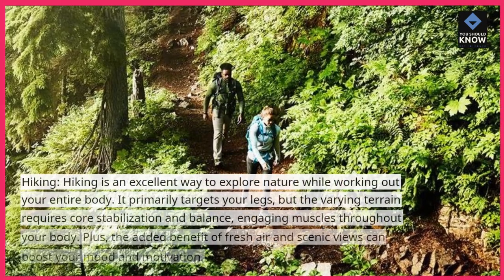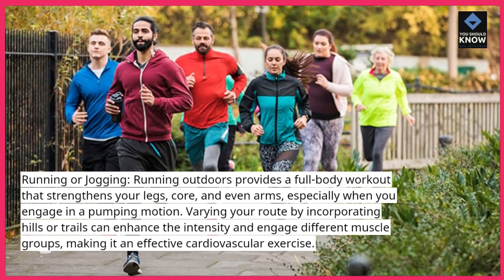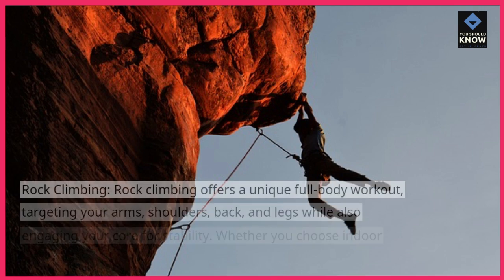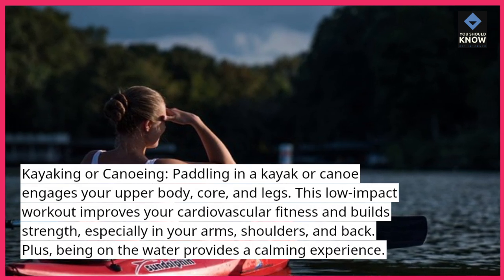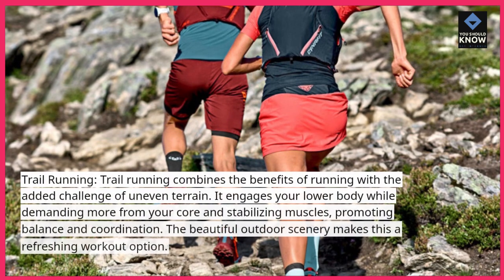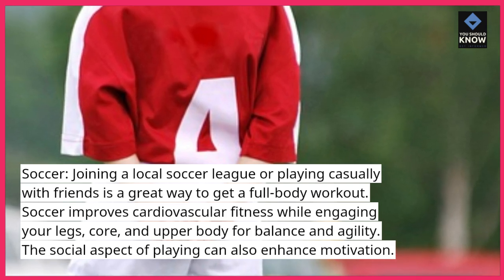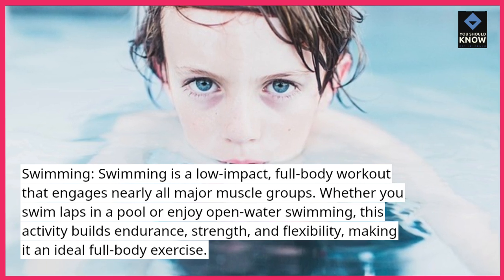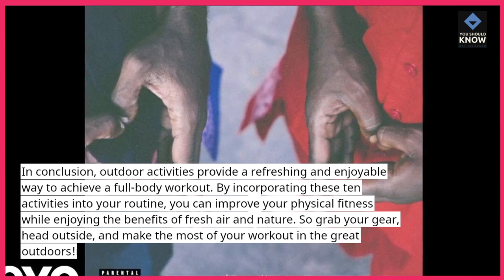Top 10 Outdoor Activities for Full Body Workouts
Explore outdoor activities that provide full-body workouts, combining fitness with nature to keep you engaged and active while enjoying the great outdoors.